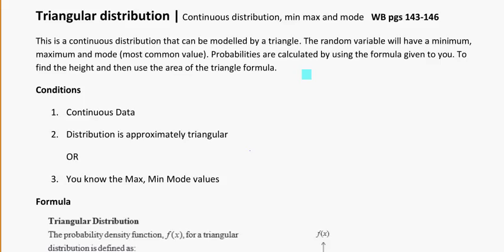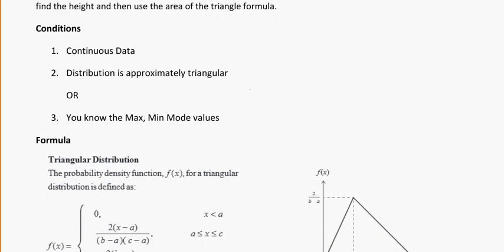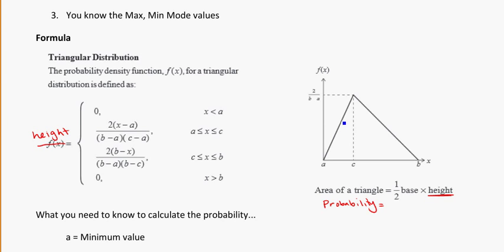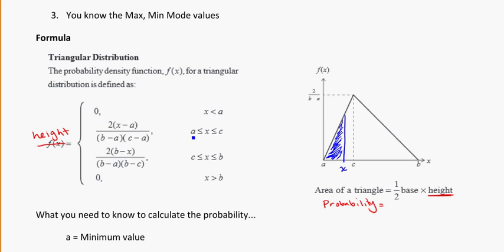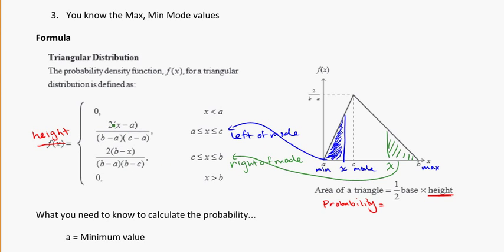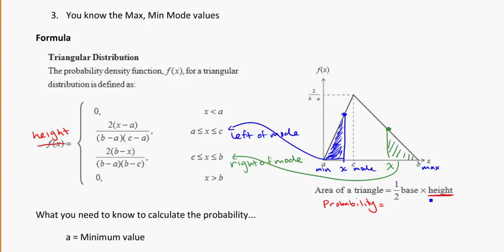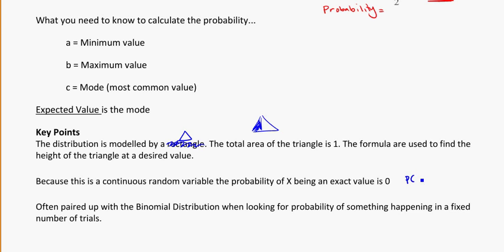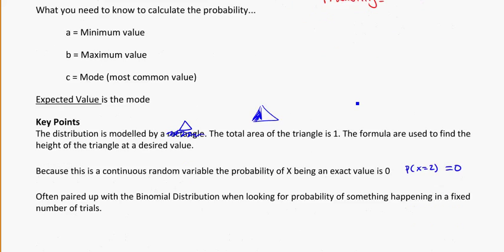yr 13 distributions triangular dist intro 14